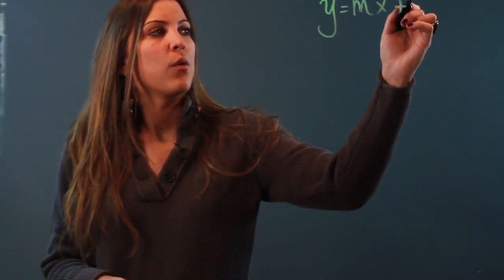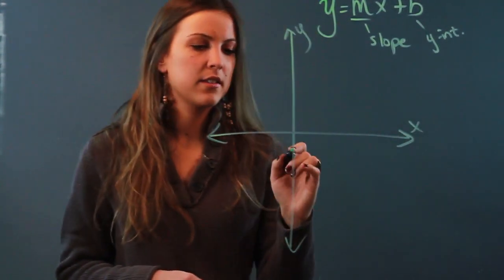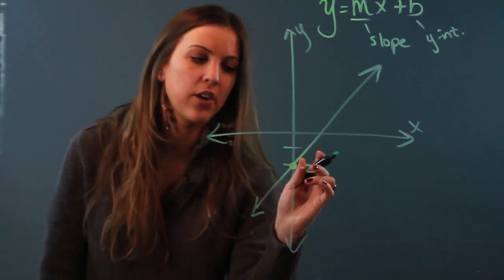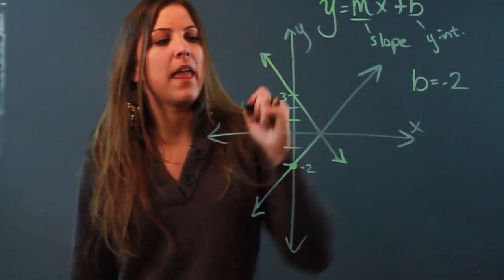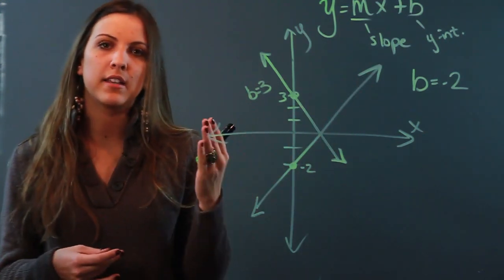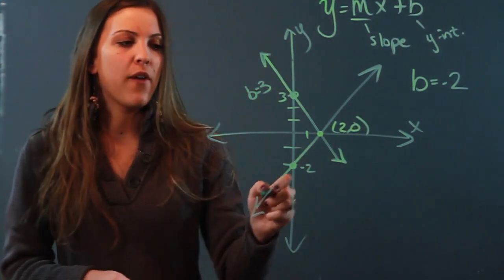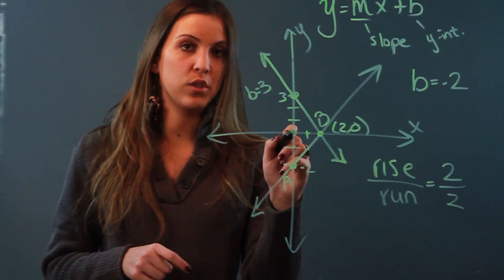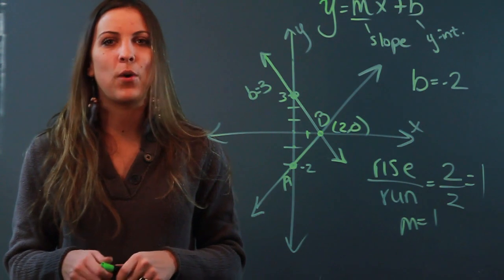What Are Y-Intercepts and Slopes?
What Are Y-Intercepts and Slopes?. Part of the series: Algebra Help. The y-intercept and the slope tell you very important things about the equation and graph that you're working with. Learn about the y-intercept and slope with help from a mathematician in this free video clip.